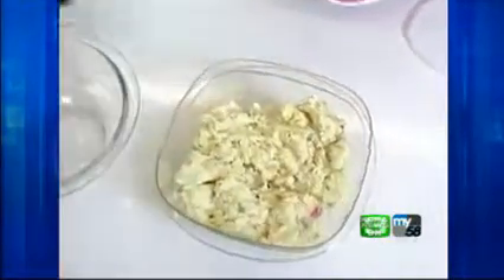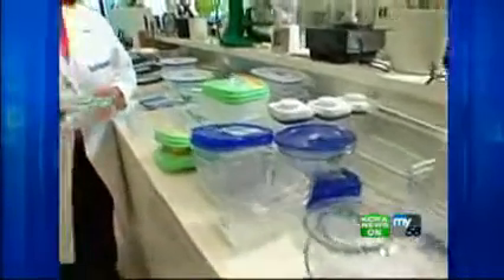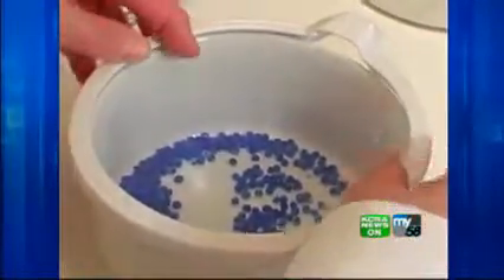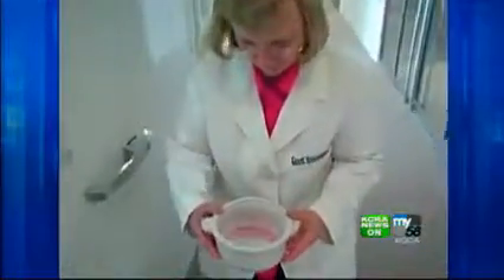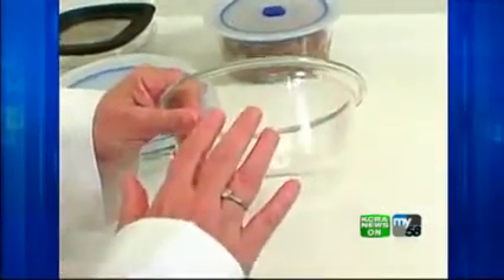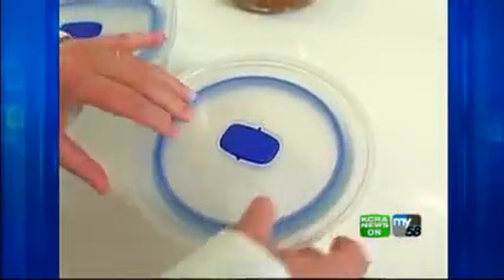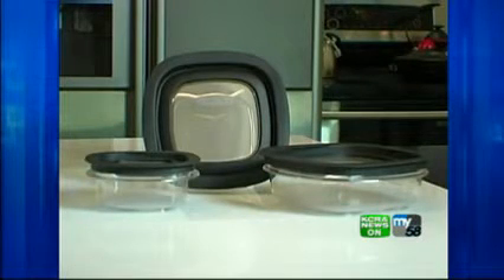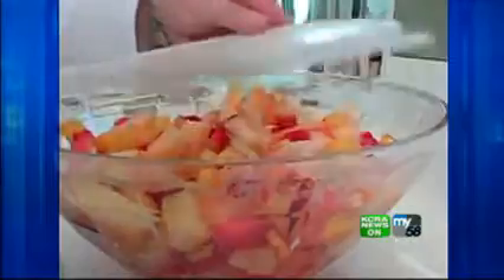Which Food Storage Containers Work Best?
Good Housekeeping tested a variety of food storage containers and found that Tupperware fared well.